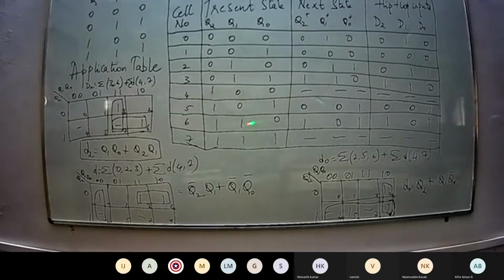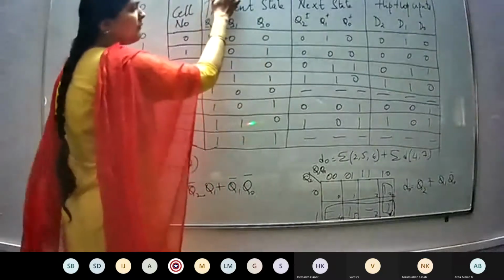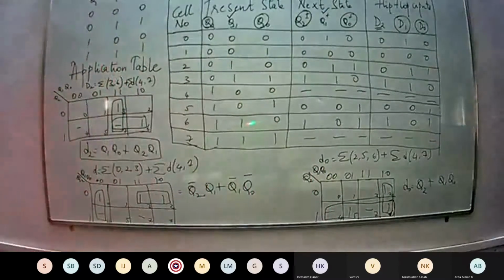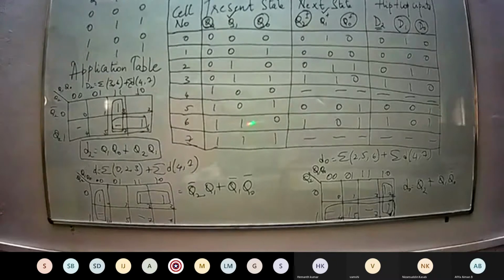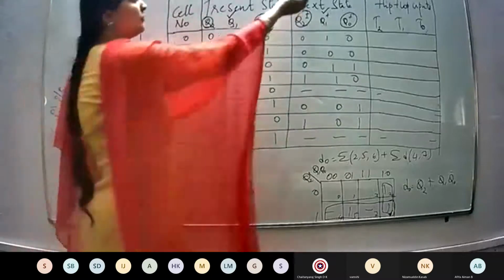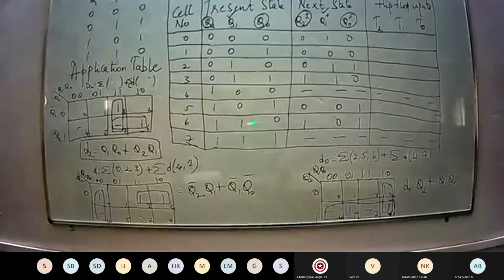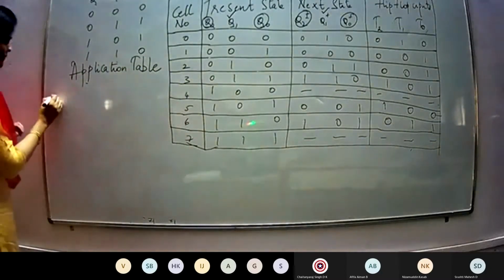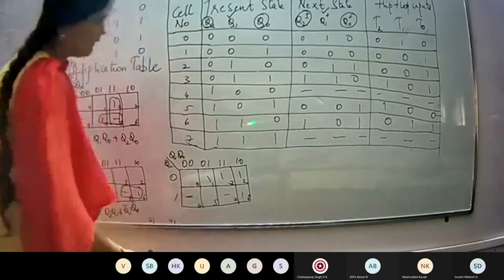Design of synchronous counter usin D,T ff